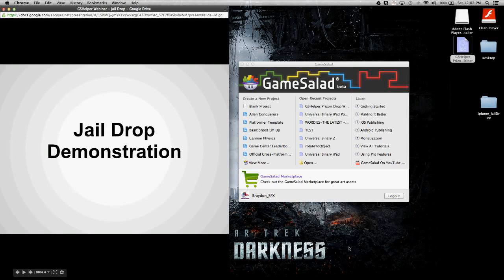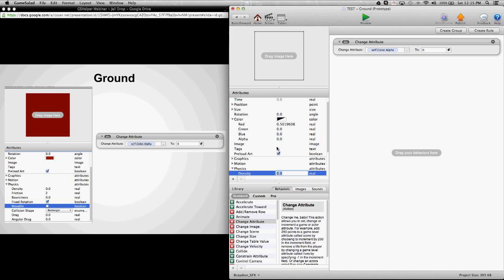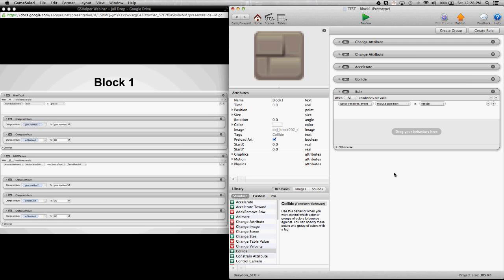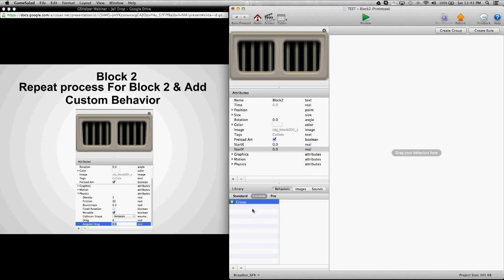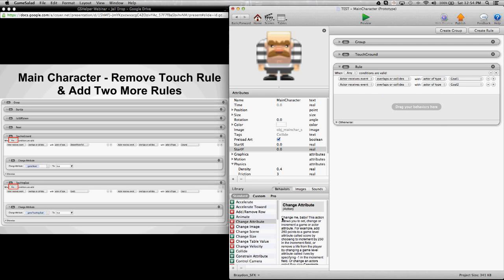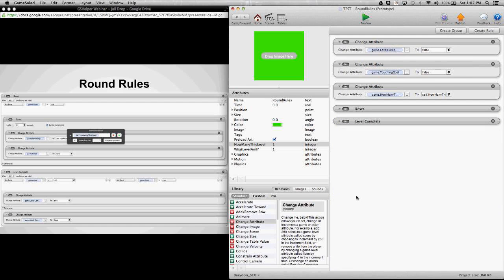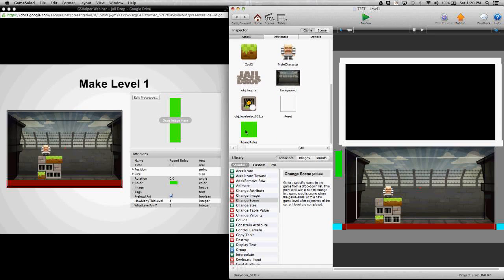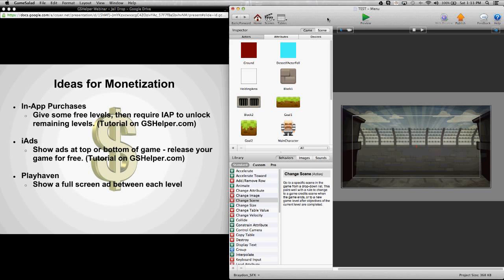Build A Complete GameSalad Game. Free Art Included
In this tutorial, we take you through making levels, a level select system and a Title screen.